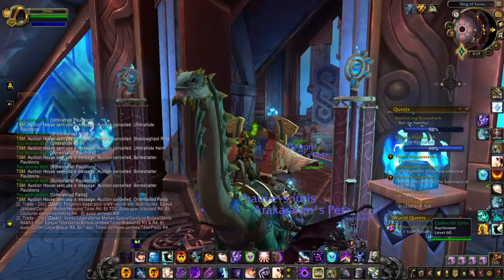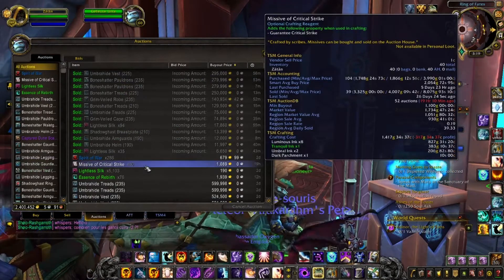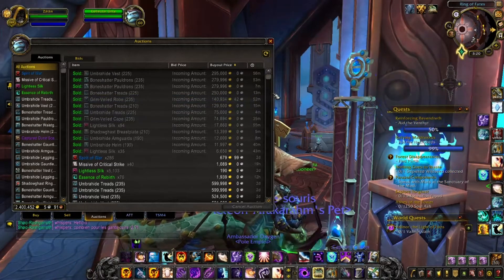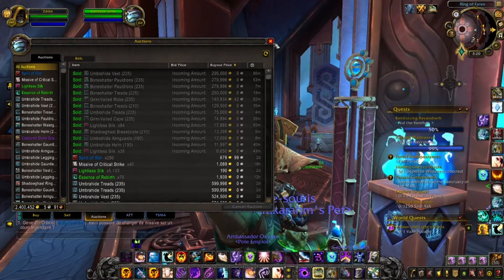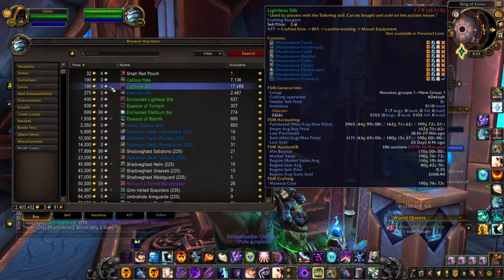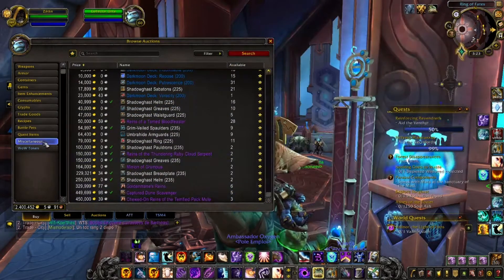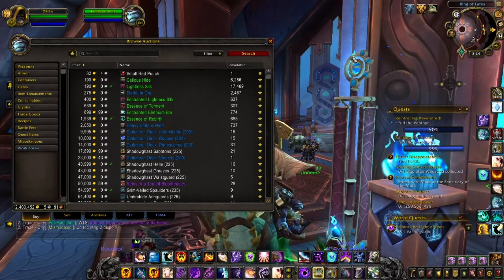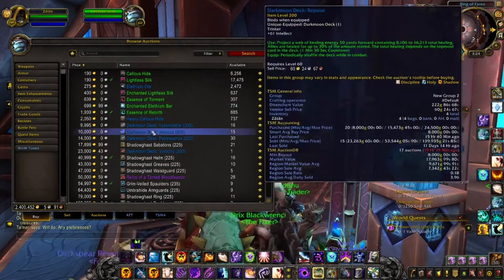How to use the new Auction House Tool: The List of Favorites - Wow Gold Making SHadowlands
Hi Guys! In this video, I'll explain how to use this new function added to the game, and try to show you how you can use it to make more gold!